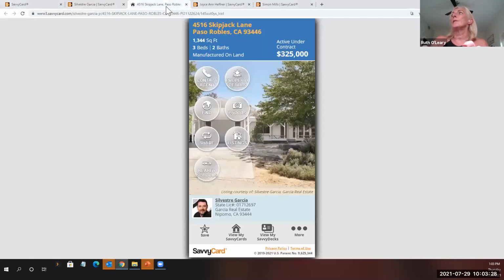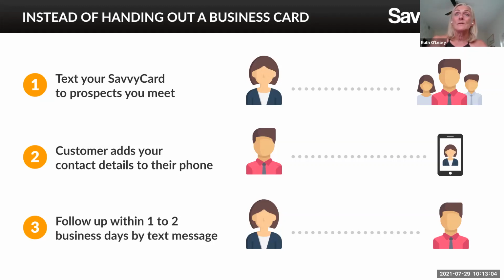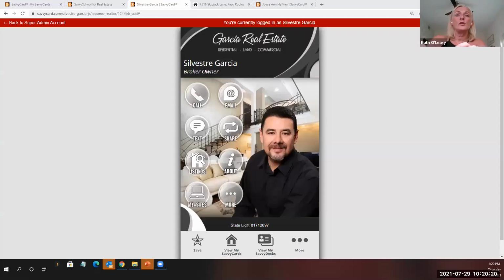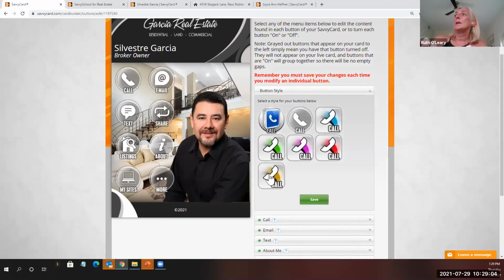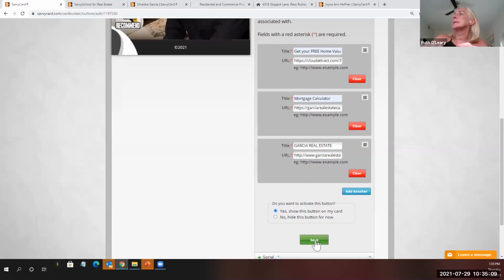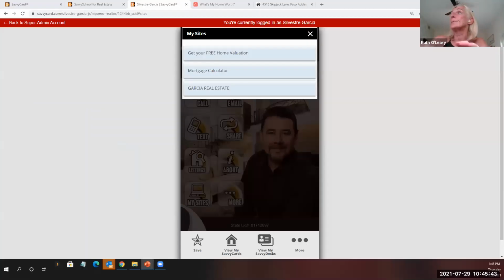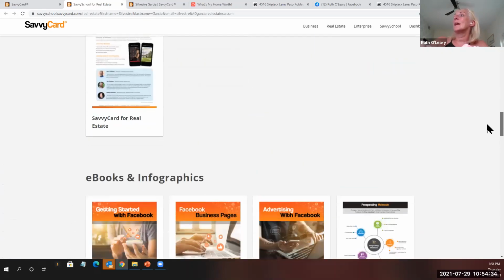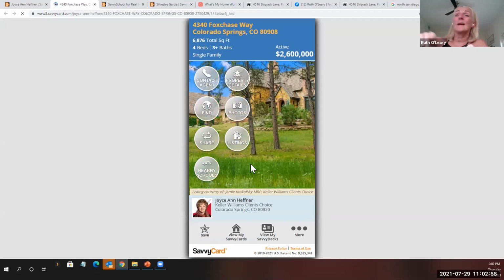Get the most out of your FREE SavvyCard Member Benefit!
Your FREE SavvyCard Member Benefit - a Digital Business Card with Integrated IDX Search and Single Property Websites for all of your listings.
- Share valuable resources and recommended vendors
- Easily market yourself & your listings
- Increase referrals

And when combined with SavvyCard’s suite of professional services, you’ll:
- Get Found on Google with SavvySEO
- Generate Leads with Automated Facebook Ads (AFA)
- Nurture leads & get booked appointments with SavvyISA

 Presenter: Ruth O Leary